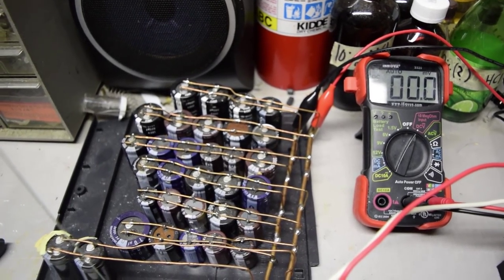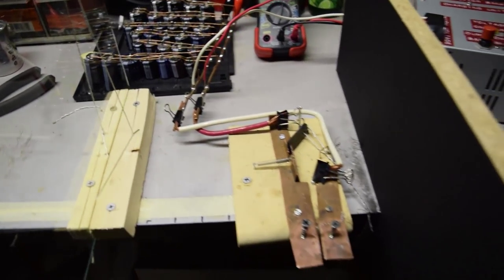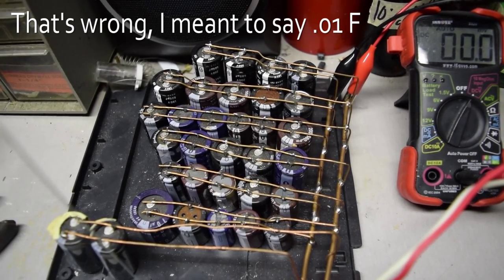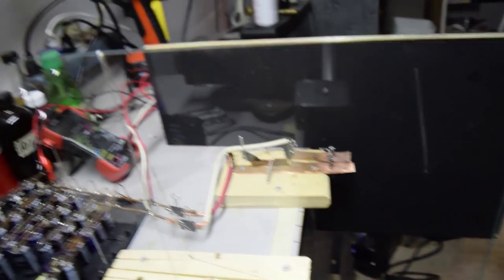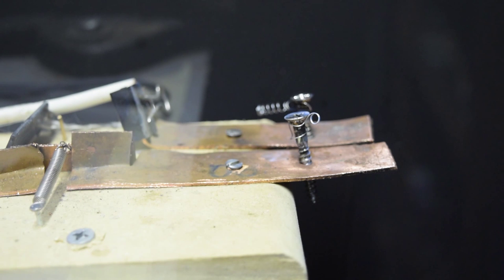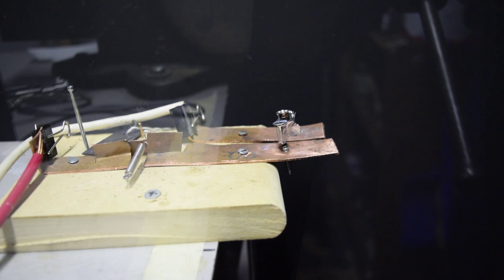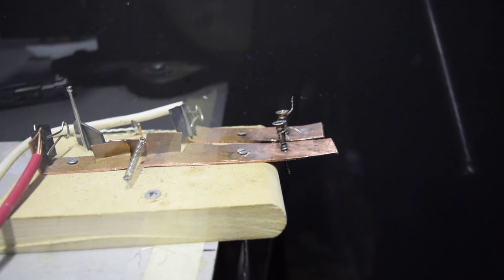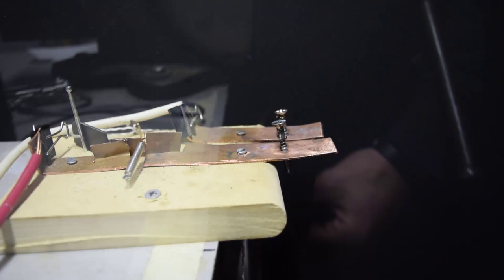Homemade Capacitor Bank Demonstration and Testing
In this video I’ll be demonstrating my homemade capacitor bank.  This capacitor bank is made from salvaged reservoir caps from scrap SMPS’s.  The capacitor bank is rated at .01 F and can charge up to 200 volts. The charger however only allows a maximum charge of around 165 volts.  Here is the schematic of the charger

This capacitor bank is inherently very dangerous, I do not condone repeating what was shown in this video.